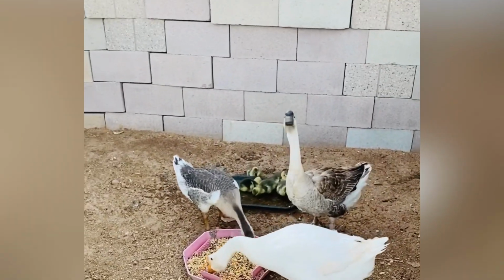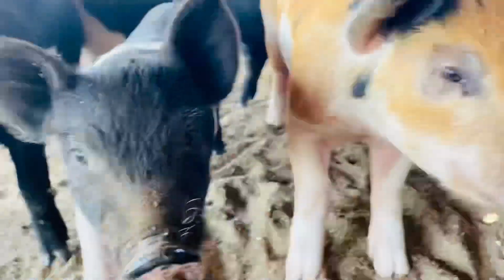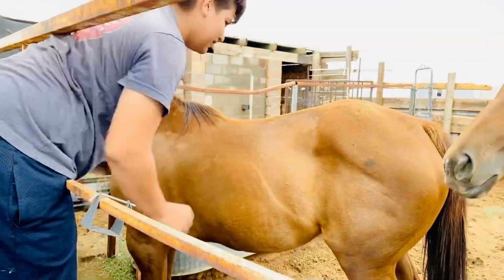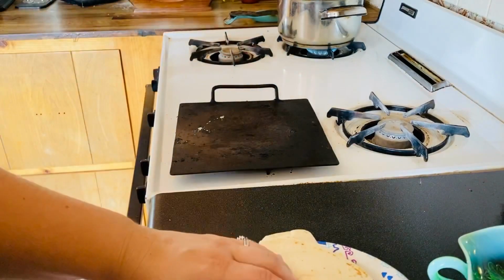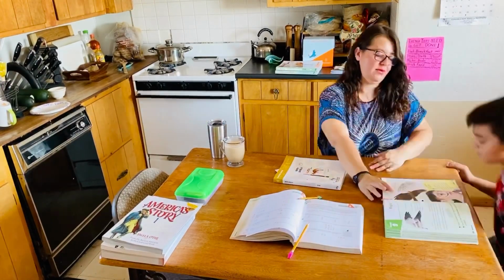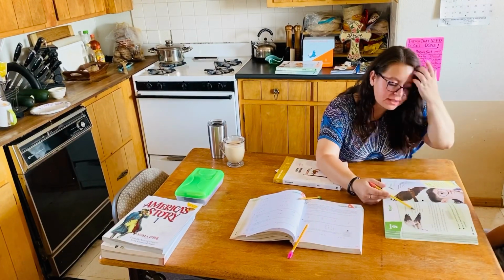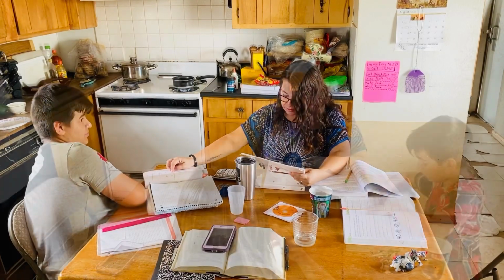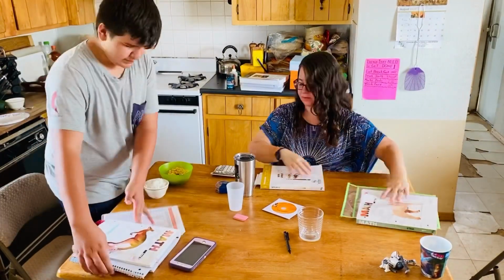Homeschool on a BUDGET with 3 FREE resources.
Learn what are the 3 FREE resources you can use to do Homeschool on a budget.

1. Public Libraries  3:01
2. Khan Academy   3:43
3. Community College 6:20

Follow ne on Instagram @olgalugo75

Khan Academy | Free Online Courses, Lessons & Practice

Musician: @iksonmusic

Musician: @iksonmusic

Musician: @iksonmusic

Musician: @iksonmusic

Musician: @iksonmusic

Musician: @iksonmusic